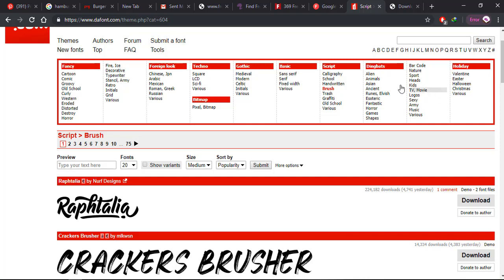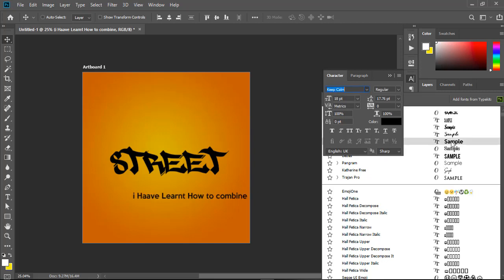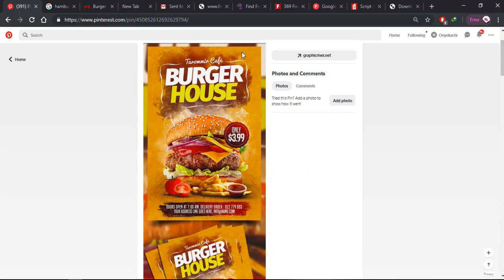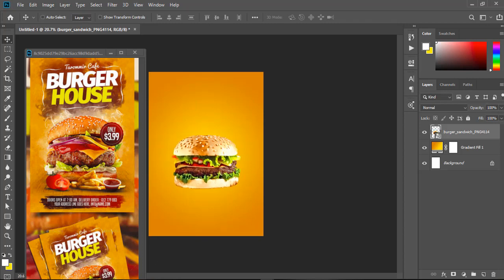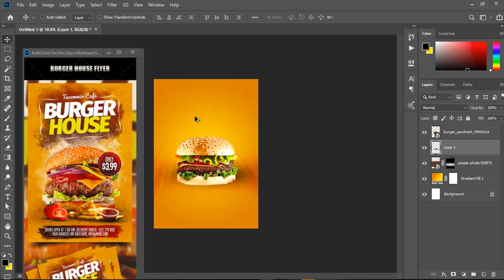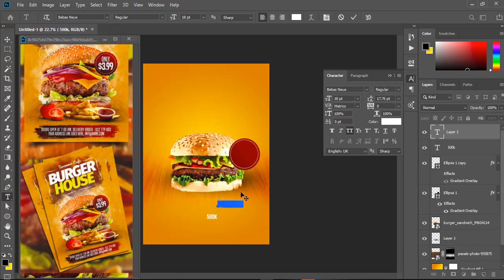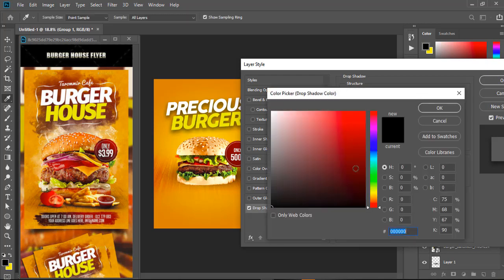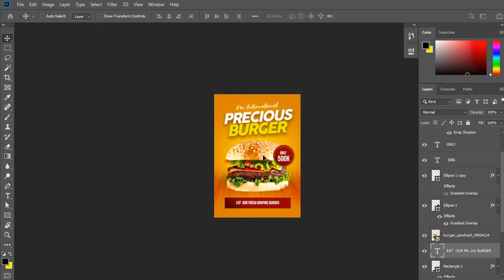Fonts; Quick design with fonts, Burger flyer design.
Quickly Learn how to make awesome flyers with photoshop.